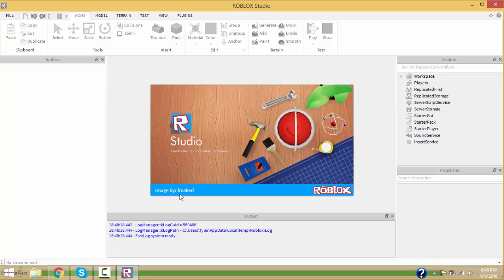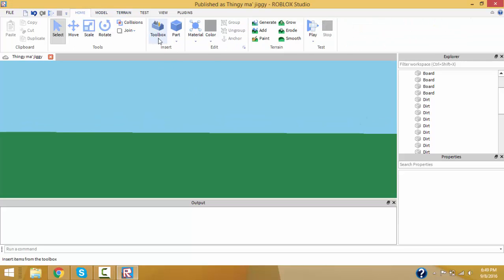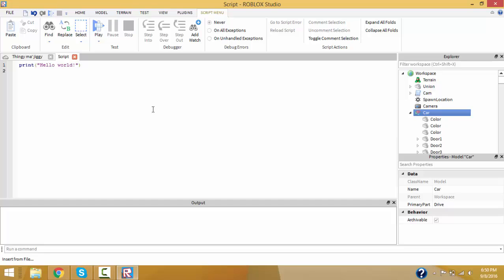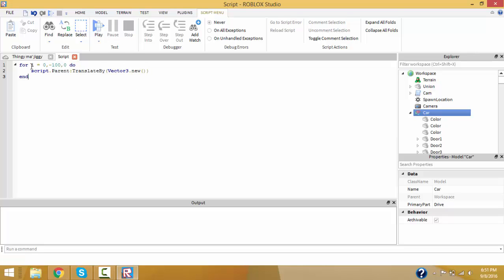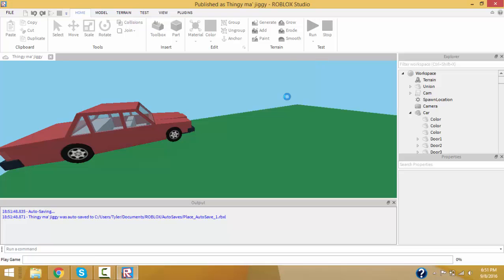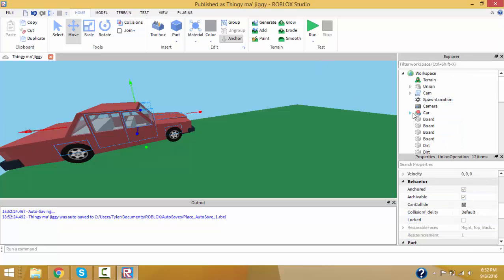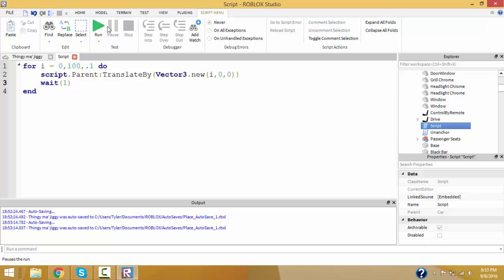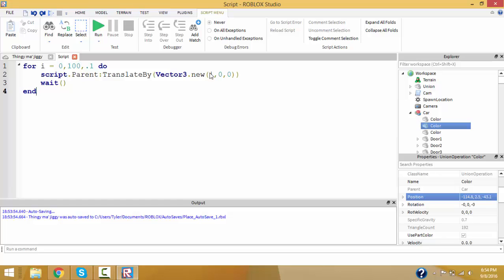ROBLOX Scripting | How to script a moving model | Scripting a moving car